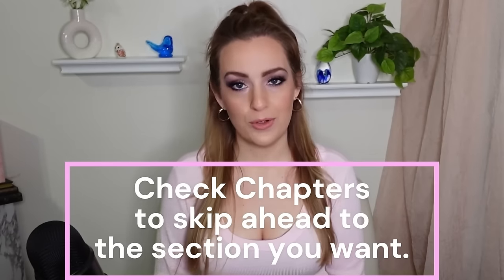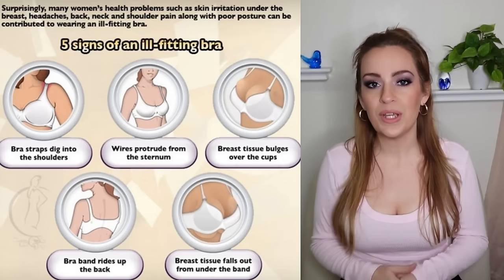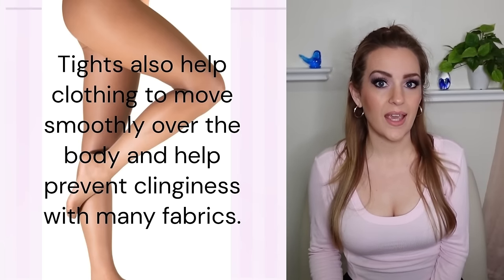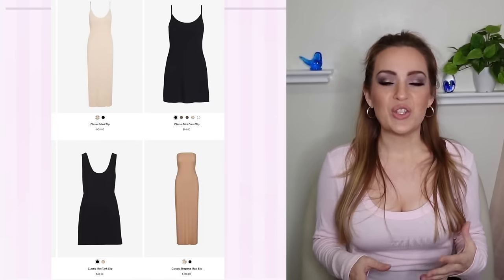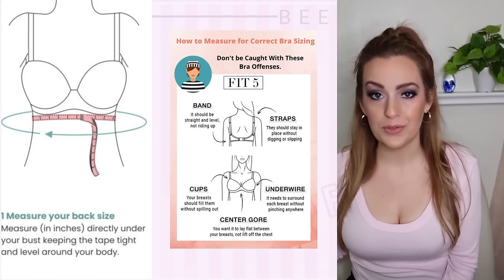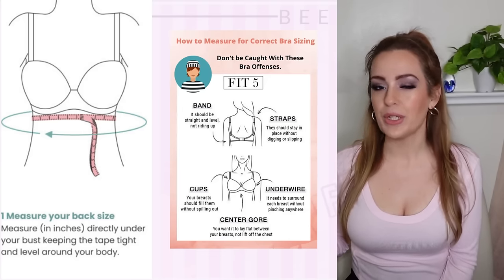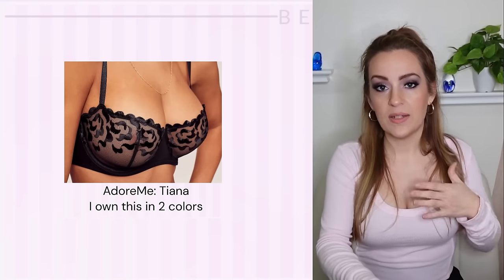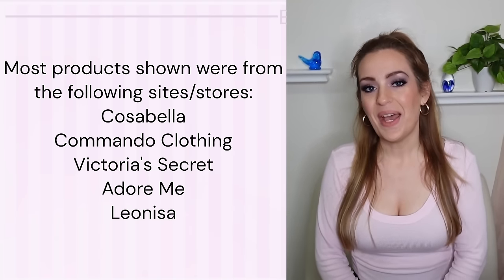BRA & PANTY TUTORIAL: COMPLETE UNDERGARMENTS GUIDE Don't buy any more lingerie until you see this!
Stop wasting money on the WRONG bras & panties! What bras do YOU actually need? Which panties are best for your shape? A complete undergarment guide from nylons to shapewear. Plus, How to find the right bra for you. How to avoid visible pantylines. How to FIX common bra problems. Today's video is all about how to avoid wardrobe fails, which undergarments you really need & a tutorial on bras & panties to find the right ones for you and your unique shape. When shopping for these things it's difficult to know which will fit you best and this guide will help you sort it all out! Ever seen things like hipster, balconette, tanga, demi bra, unlined and wondered what *exactly* that means *for you*? We're covering all that and more in today's video, a complete introductory tutorial on undergarments! Plus industry secrets to avoid fashion faux pas we covered in part one linked
There are timestamps & chapters, so you can easily skip ahead to the section you need!
As we've seen with Meghan Markle, having things like bra lines, pantilines & unsmooth foundation can really ruin an outfit and take an otherwise beautiful dress and turn it completely tacky & cheap in appearance. While these things are not essentials for our daily, it's invaluable when you have a special occasion or important moment in life where you'd like to look your best for the event or pictures (nothing wrong with that!). But a well fitting bra, that is both comfortable and serves your needs IS essential for everyday. It can make a huge difference to our health, posture, comfort and confidence! Most women are in the wrong bra size. And all these tips will help save you money from trying out bra after bra, or a variety of panties that just are not compatible with your body shape. Skip the trial and error (or at least minimize it) by selecting the right style bra and panty for your unique shape, know what you're getting before you buy with this tutorial!
This video is not sponsored, so all the websites and brands I've recommended are ones I've actually worn, own and recommend above the rest that I personally have bought and tried.

***I apologize the pictures and examples had to be minimized for youtube to not flag the video, thanks for your understanding!***Also there's one point where the audio is weird for a few seconds, sorry about that I can't fix it :(

For those who struggle with shoulder or back pain, discomfort from bras in general, especially if you have a relaxed bust shape, I recommend checking out the following:
For those with larger busts/cup sizes, Cosabella has curvy, super curvy (and more) collections just for you, in addition to their regular size ranges and a petite line, too! They also have great *nursing* bras which I personally recommend.
Leonisa.com has all kinds of great shapewear, mastectomy bras, regular bras including smoothing!
AdoreMe's Romi panty I also highly recommend.
Wearcommando.com for Slips & nylons.

ILY, BB

0:00-1:41 Intro
1:42-6:13 Common Bra Problems & How to Fix Them!
6:14-7:34 How to do Nylons & Tights *right*
7:35-11:19 Panties & How to avoid Pantylines
11:20-14:37 Panty Style by Booty Shape: Guide & My personal recommendations & favorites
14:38-17:15 Slips, Secret Hacks & Shapewear & More recommendations
17:16-19:42 Bra Tutorial
19:43-22:34 Bra Measuring Guide & Tips, Bra Sizing
22:35-26:04 Types of Bras & Bra Terms
26:05-28:21 Which Bra is right for your breast shape
28:22-30:33  Easiest Bra to get a good fit & Busty Fixes
30:34-31:57  Where to Shop & My favorite bras
31:52-32:34 Essentials